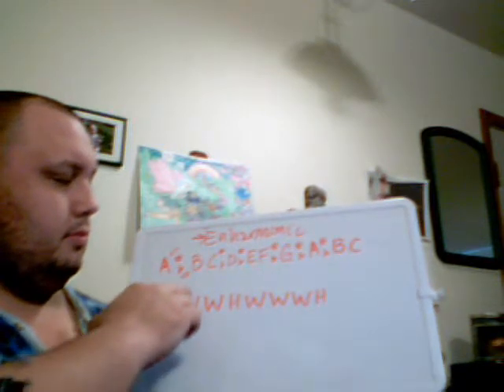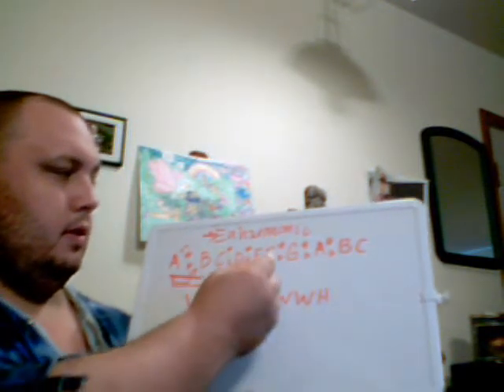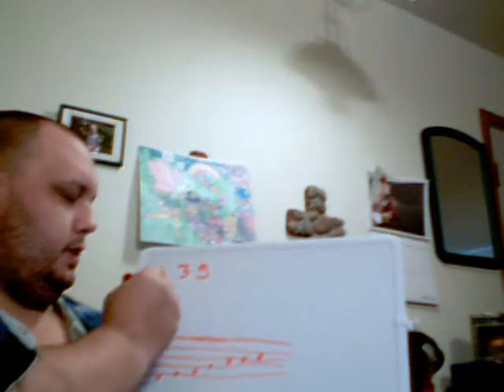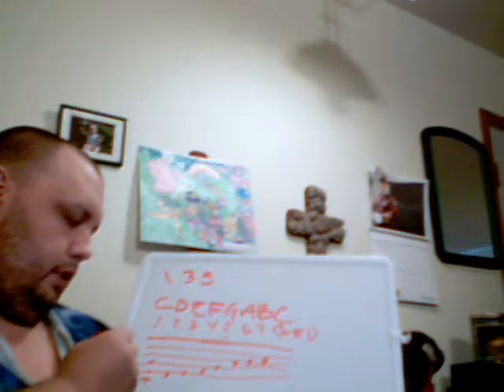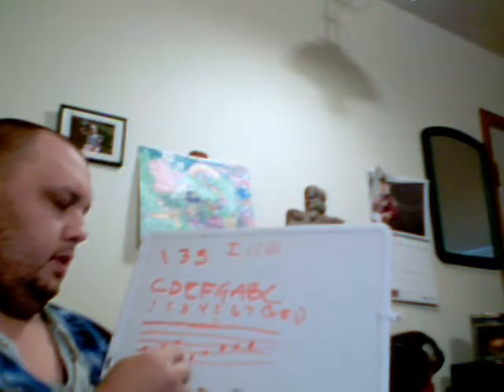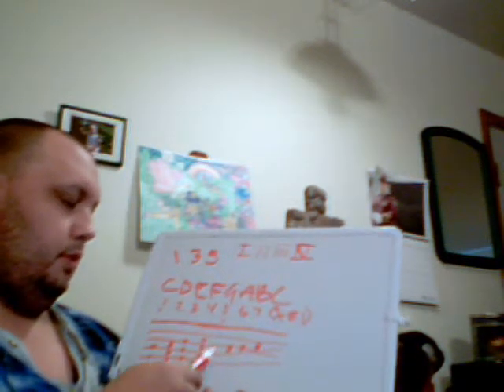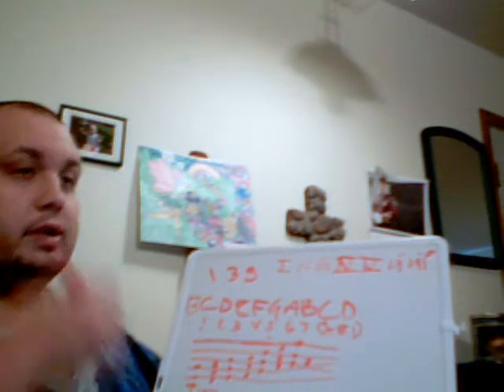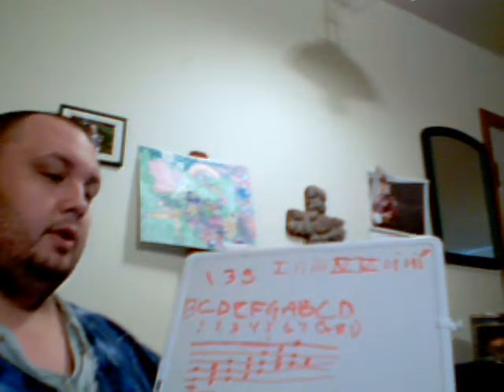BASIC scale and triad/chord building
Just a quick look at how to build scales and triad (three note chords). Using the WWHWWWH formula against the chromatic scale. Not too in depth, just wanted to make the information available to whomever wanted it. Make it happen! God Bless!